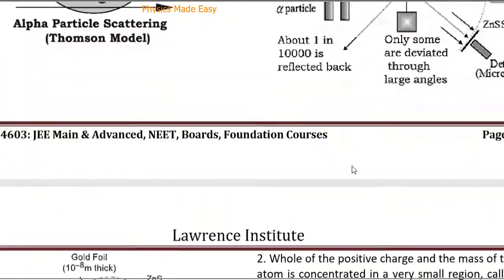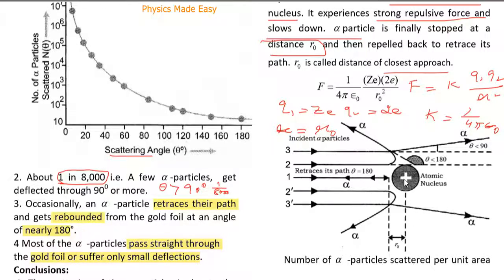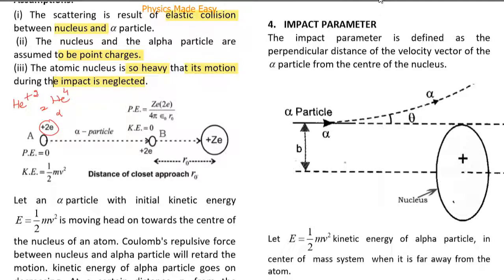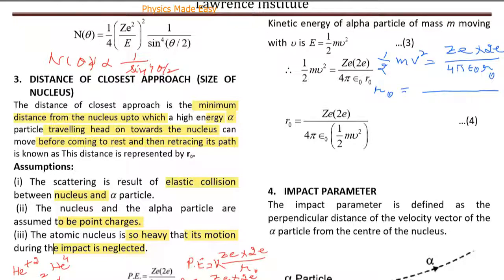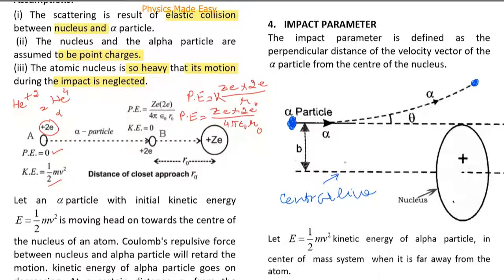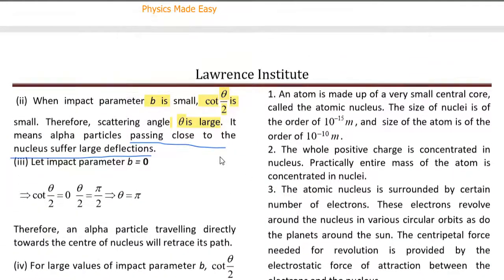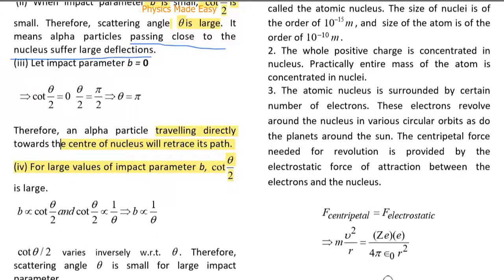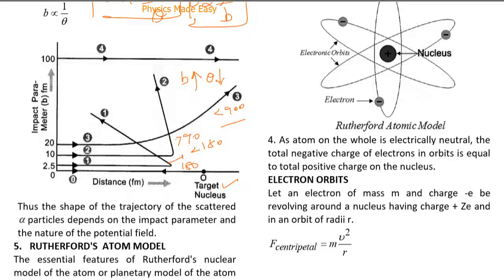Atom : Distance of Closet Approach, Impact Parameter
Atom,Distance of Closet Approach, Impact Parameter,Variation of scattering angle with Impact Parameter